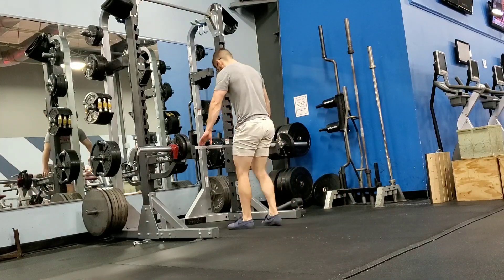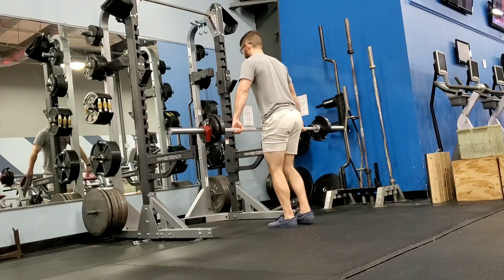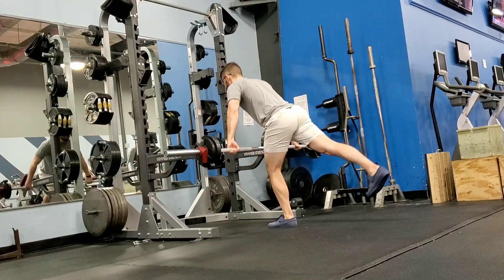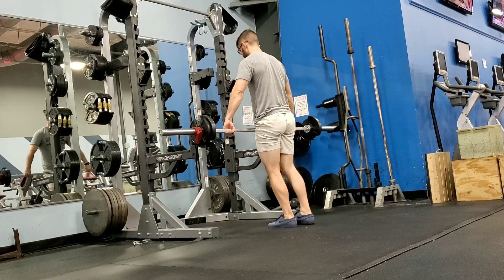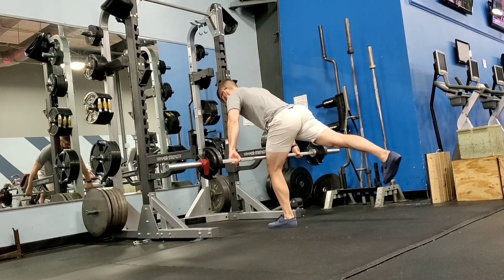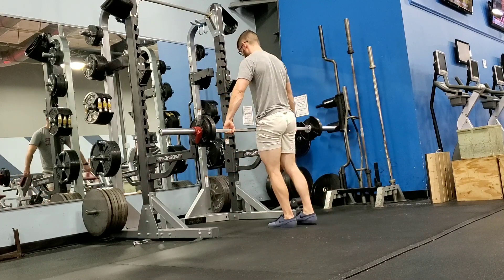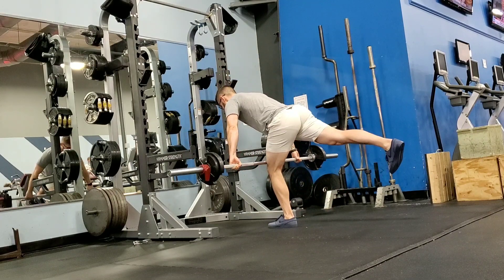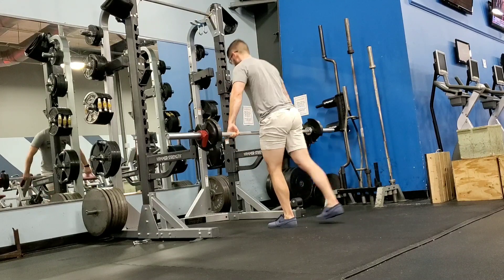Singe Leg Romanian Deadlift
Do you want a new, advanced exercise that will shape your hamstrings and bum? The single leg romanian deadlift is a great tool for the job!

This exercise is challenging, so make sure you have already mastered a regular romanian deadlift first.

Key points:
-I prefer using a bar as in the video. With a wide grip it helps me keep my balance throughout the motion.
-Keep your core tight and spine neutral throughout the motion.
-Use your back leg and hips to initiate the movement. Lift your back leg as you set your hips back. This will naturally cause your body to lean over.
-Own the bottom and feel a light hamstring stretch. No need to go further.
-While in the bottom position, try to keep your hips facing the floor. Do not rotate and open up. Another tip is to keep your back foot pointed towards the floor.
-Then, drive your hips forward to come back up.
-Think of this movement as back and forth instead of up and down.
-Rep range seems to do well in the 8-12 range.